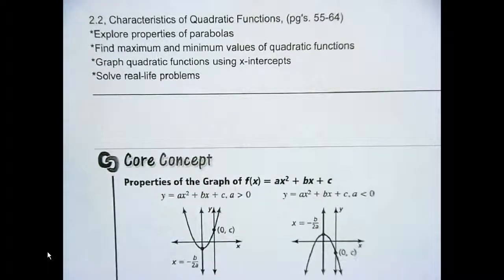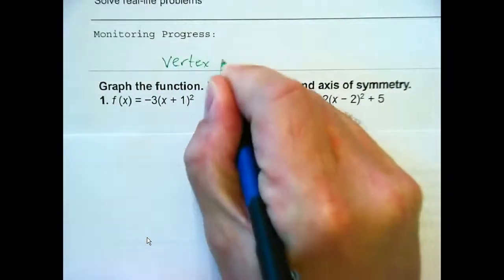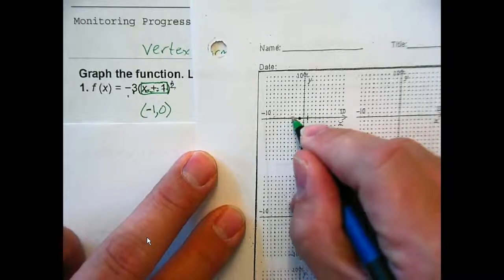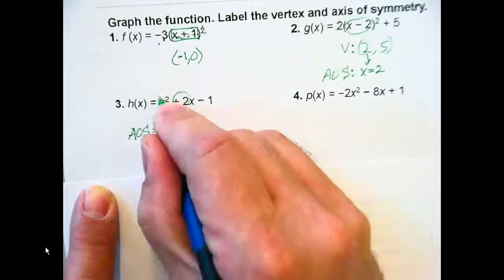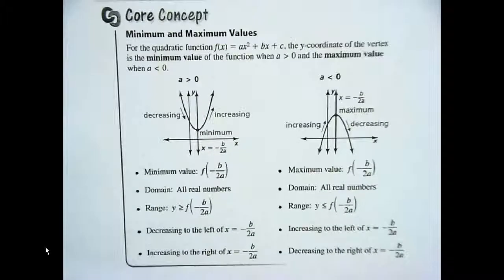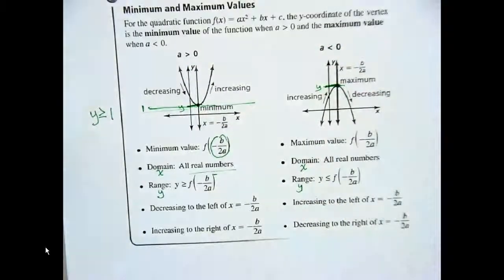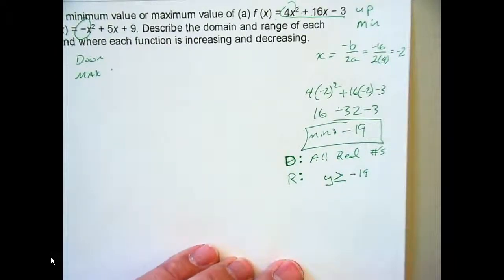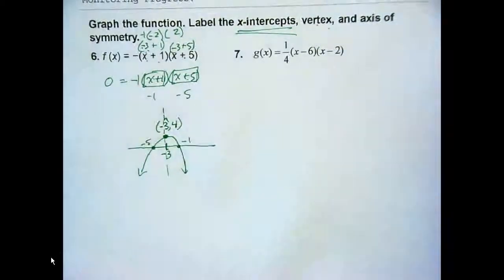BID Trig 2.2, Characteristics of Quadratic Functions (part 1)